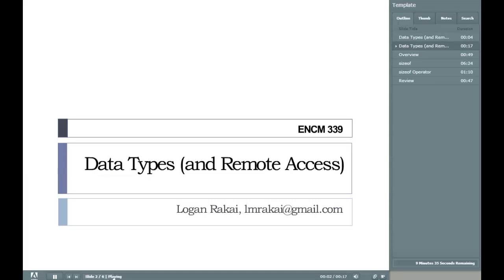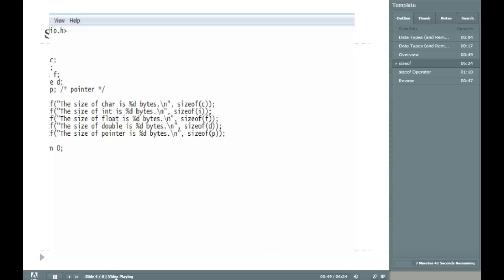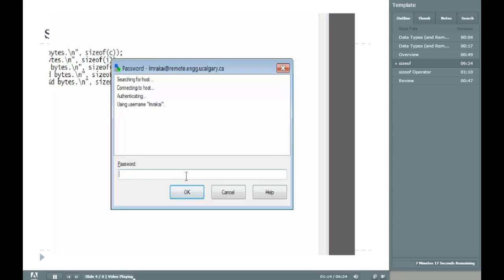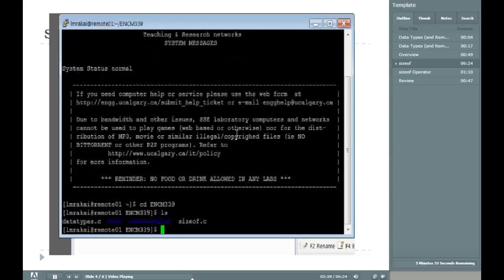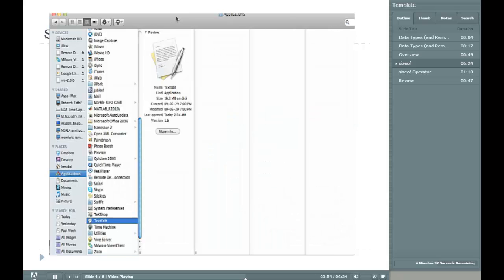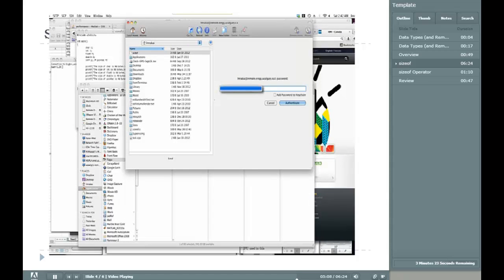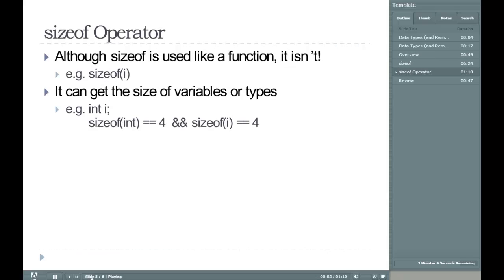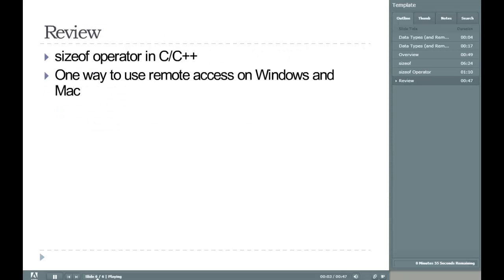7 - SizeOfAndRemoteAccess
SizeOfAndRemoteAccess